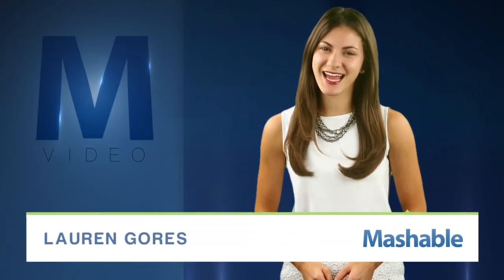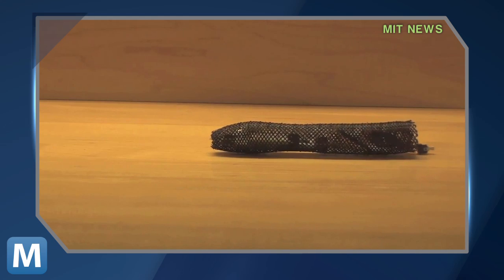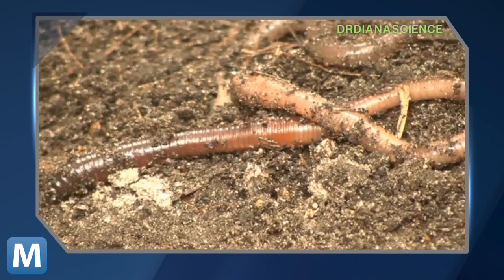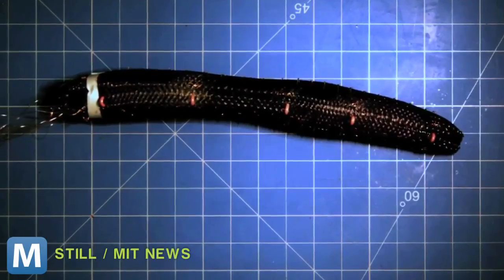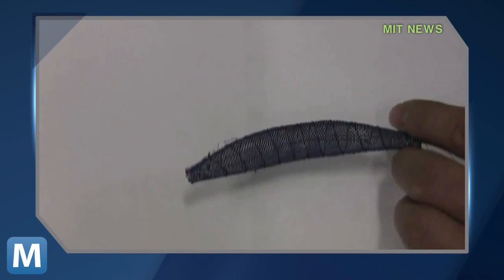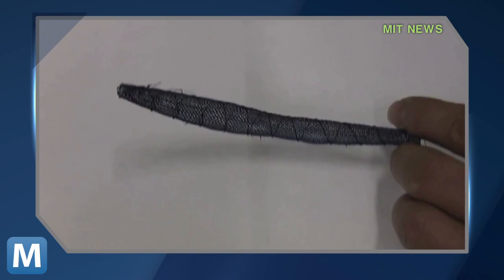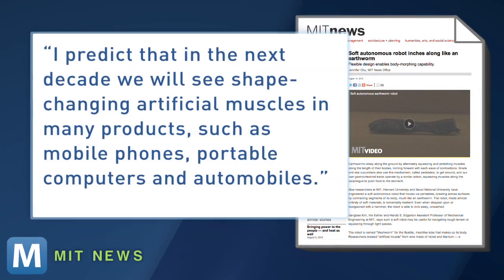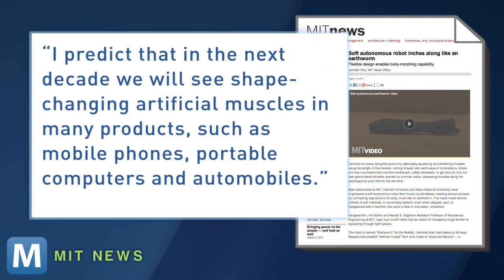MIT Creates Soft Robo-Worm that Crawls By Itself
MIT researchers have created a earthworm-like robot that crawls all by itself. This autonomous creepy crawly could someday be used to help in disaster situations, give doctors a new look inside the human body or even show up in consumer products. Mashable owned content.